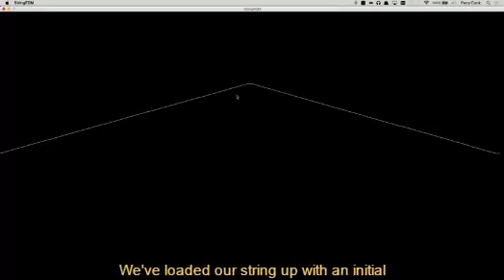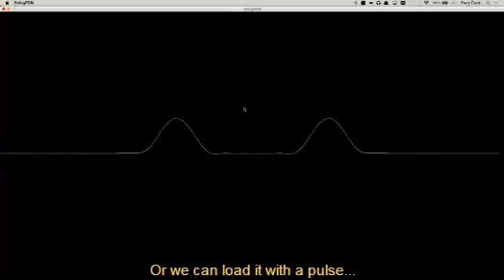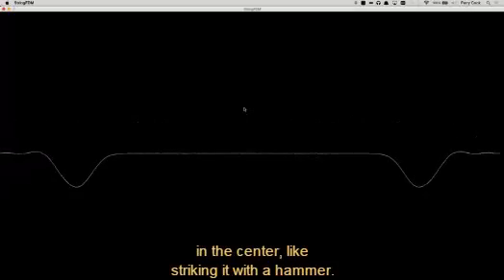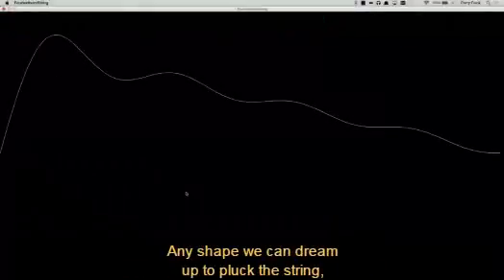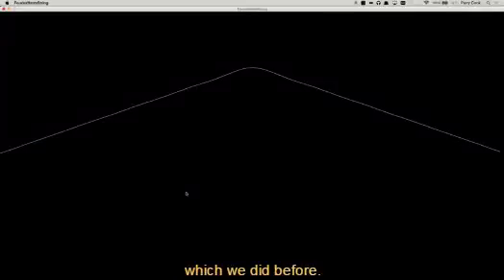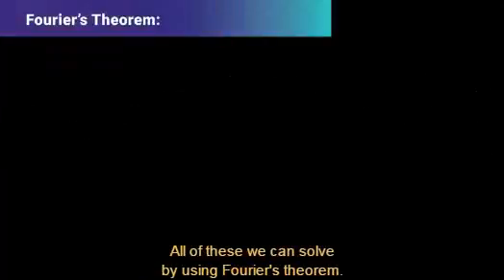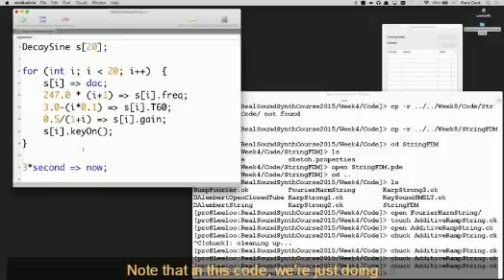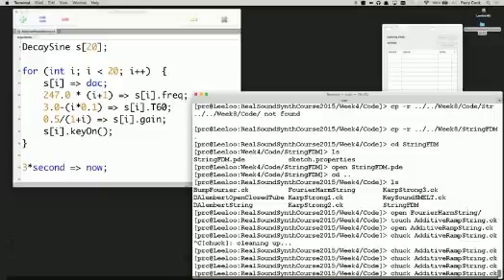Video 2016 02 20 09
segunda entrega 01